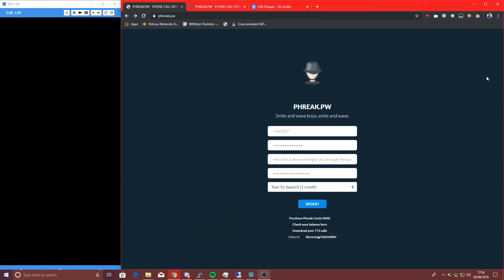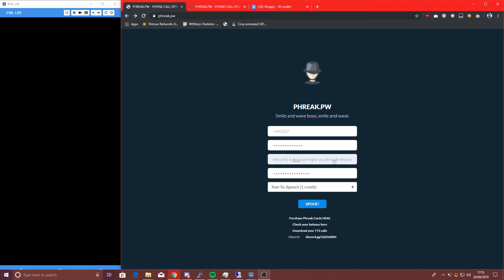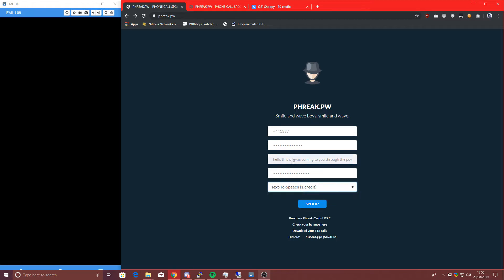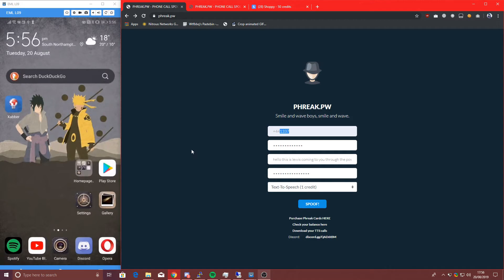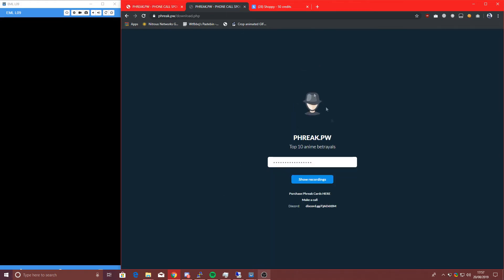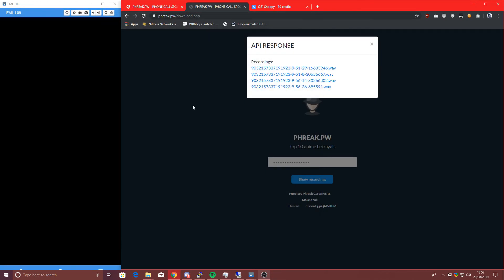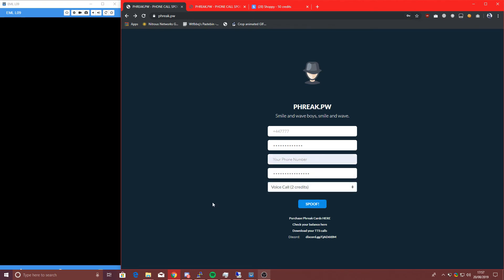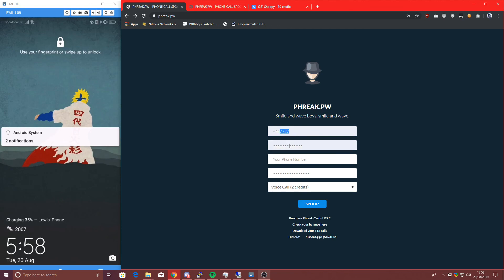How to use Phreak.pw phone spoofer [REUPLOAD] [HQ]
Had to reupload because last video had low quality.